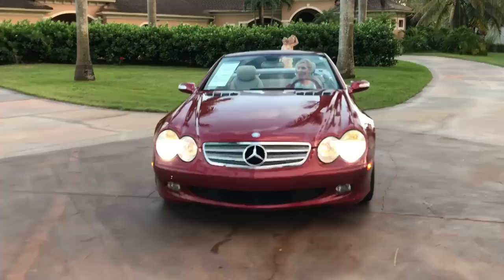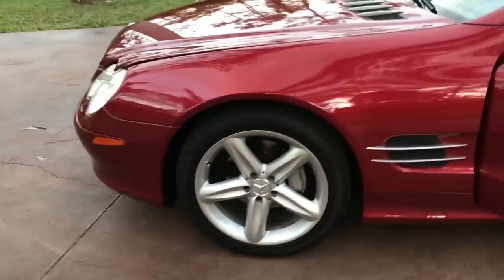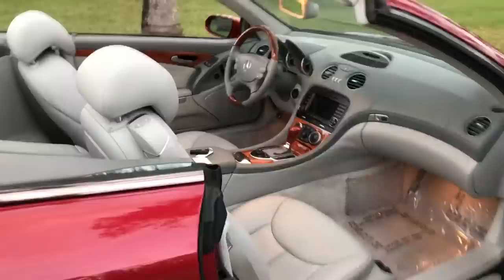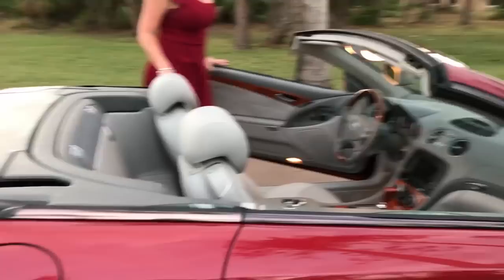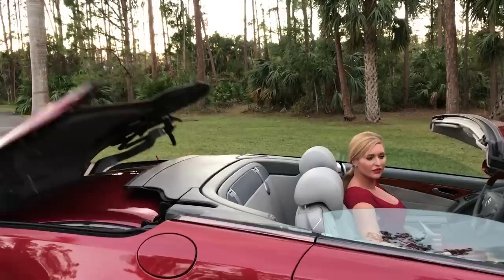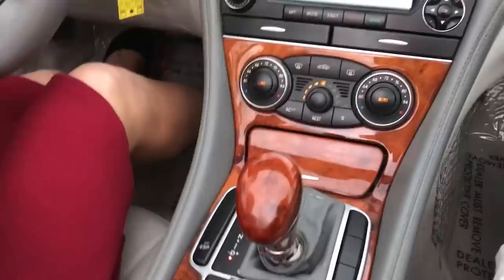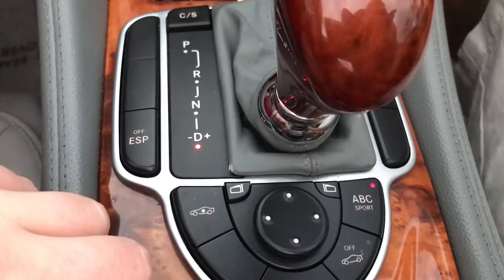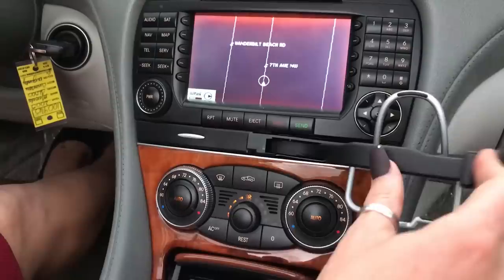SOLD 2005 Mercedes-Benz SL500, for sale by Autohaus of Naples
Just arrived is this stunning example of the sporty and luxurious SL Class form Mercedes-Benz, a 2005 Model in Firemist Red and Ash leather interior, low miles and a host of desirable factory options. This local car is equip[ed with heated and cooled multi contour seats, folding convertible hard top, navigation system and more. Garage kept, never smoked in, and papered the whole way.